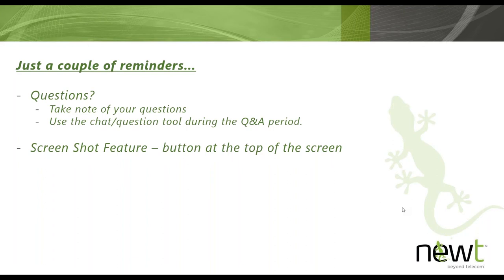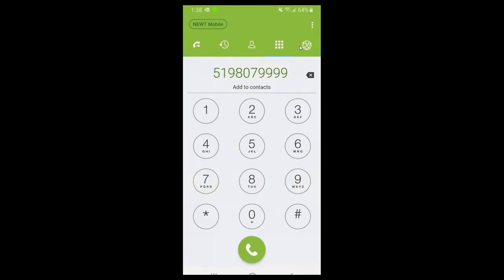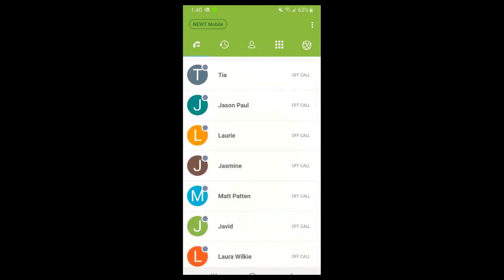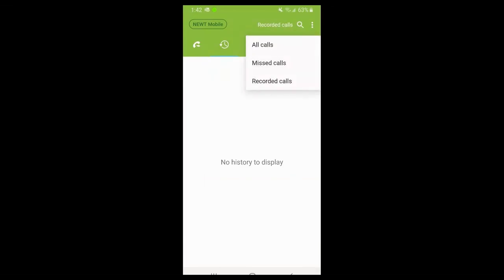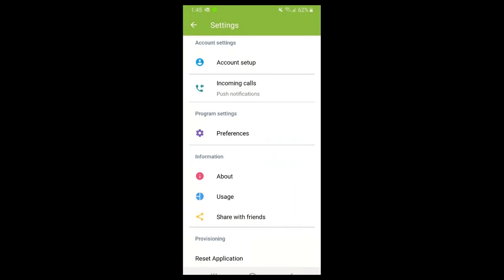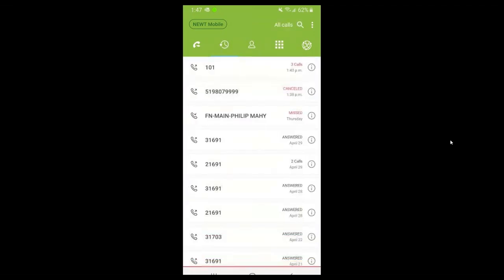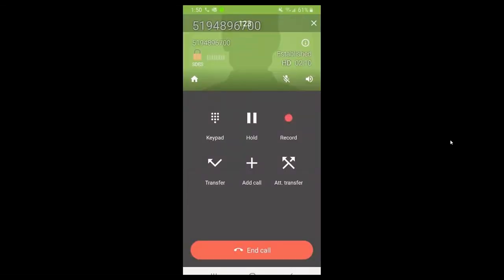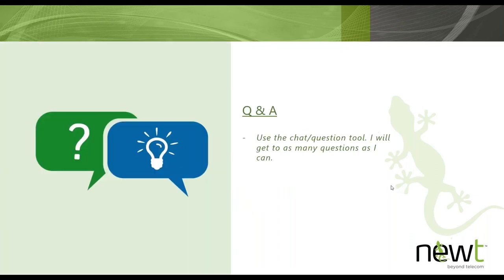NEWT Mobile App Training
Video tutorial on NEWT's Mobile app.